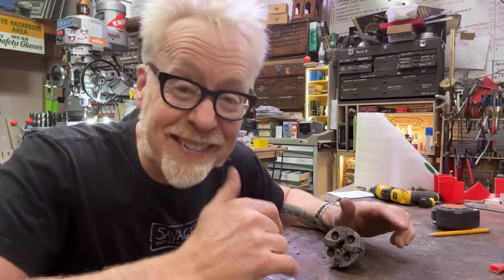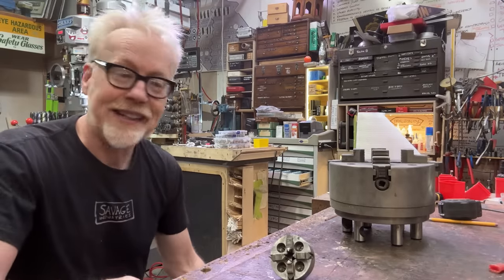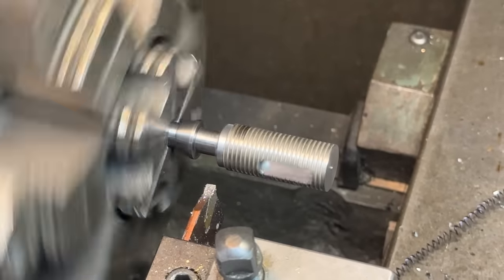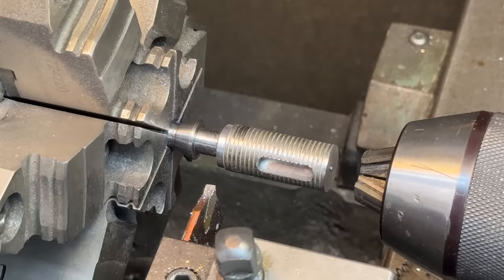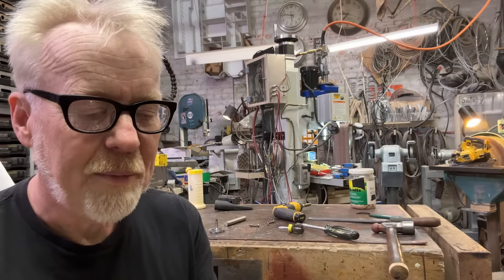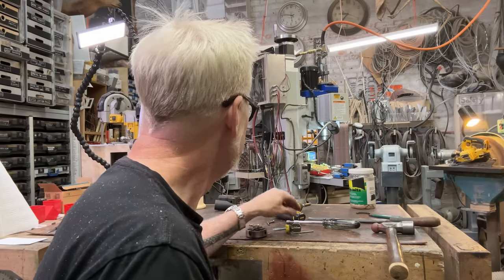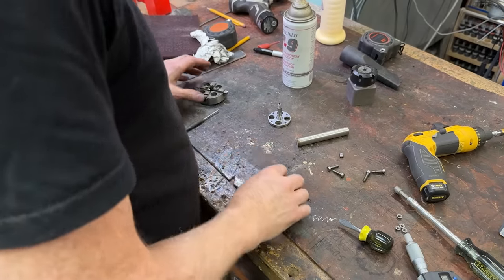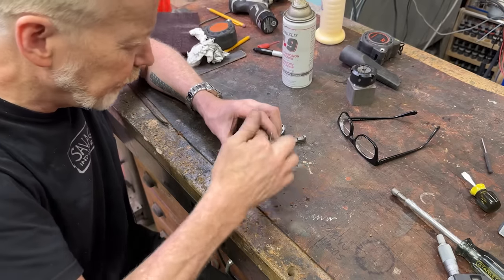The Smallest Tool Adam Savage Has Ever Made!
For U.S. customers, iFixit is also offering discounts up to 75% off products in their sale collection and free standard domestic shipping of all orders over $80 US with code FREESHIP.

For his new watchmaker's lathe, Adam has acquired an equally small 4-jaw chuck--a critical item for operating the lathe. For this chuck, Adam has to machine the smallest tool he's ever made for a One Day Build: a t-handle chuck key to tune and make it useful. A super precise and satisfying machining operation on his large lathe to make his smaller lathe work!

Look, if you’re a maker or shopping for one, you can’t go wrong with tools like these. I’ve given away a number of iFixit bundles to friends and family, and people are STILL thanking me. And have a great holiday, everyone.